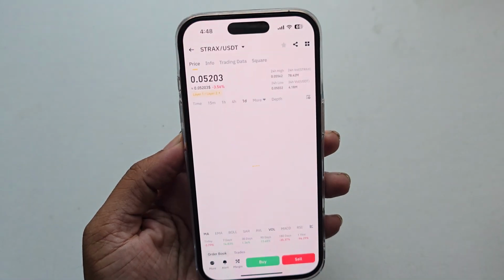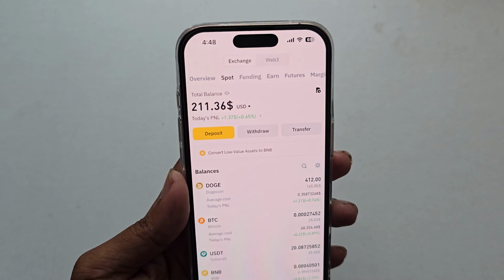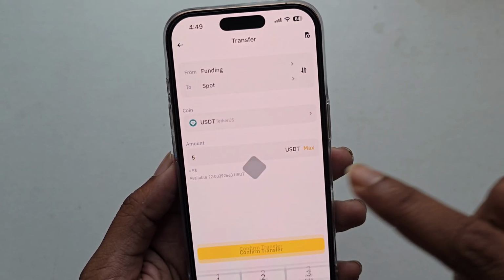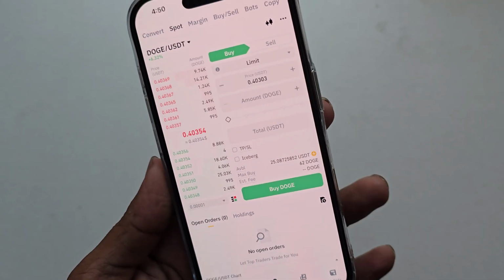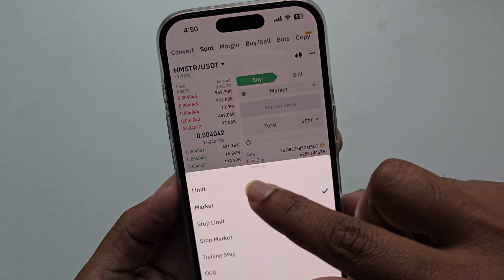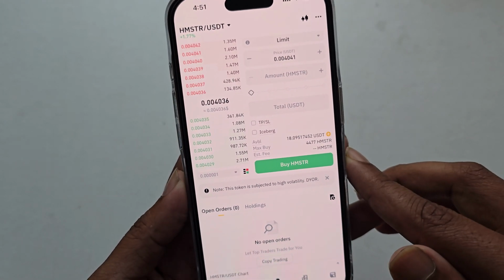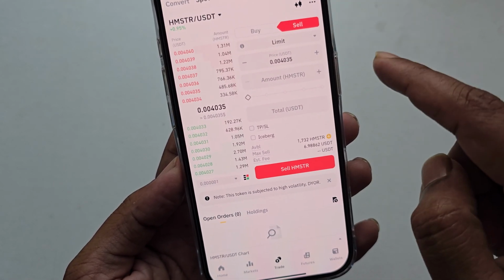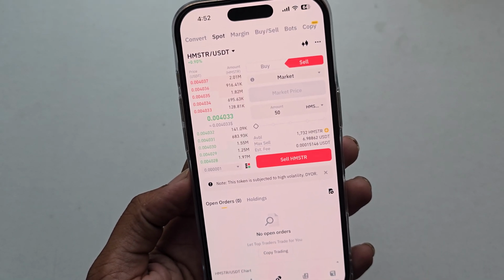How to buy hamster coin binance | Hamster Token Binance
Want to know how to buy Hamster Coin on Binance? Watch this video for a step-by-step guide on buying Hamster Coin and start investing in this popular cryptocurrency today!

Can I buy hamsters on Binance?
How do I buy Hamster coins?
How much is Hamster Kombat 1 coin?